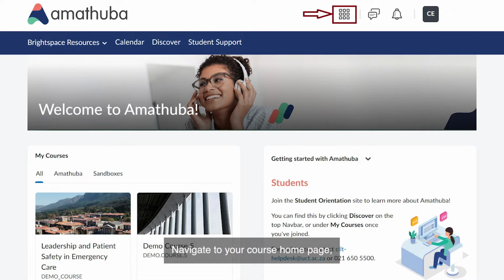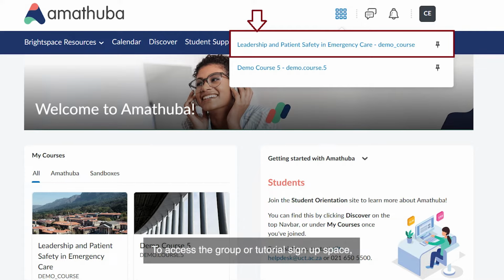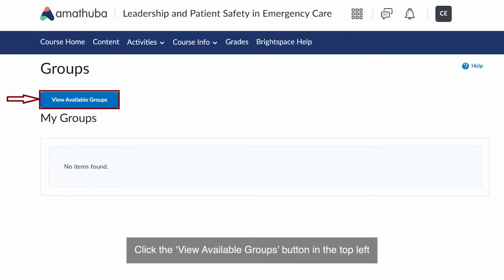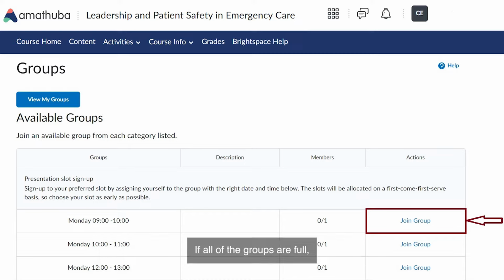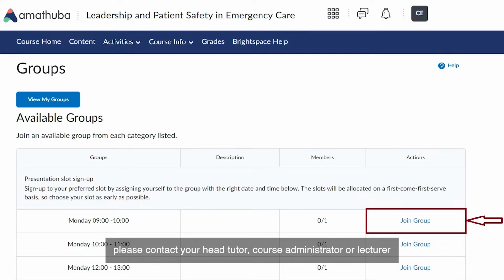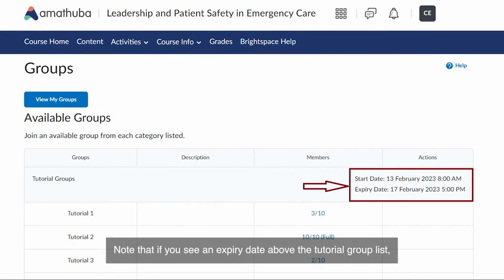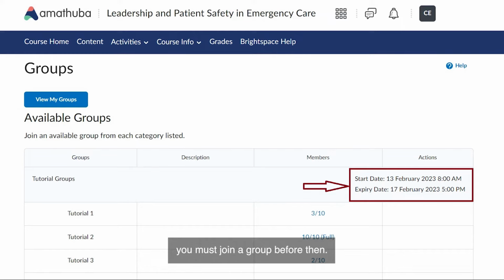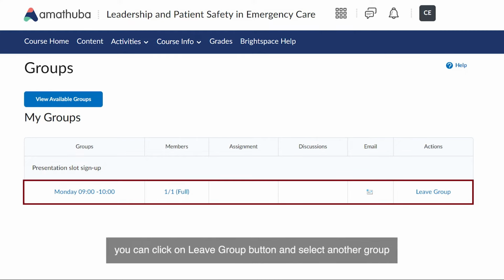Signing up for Tutorials